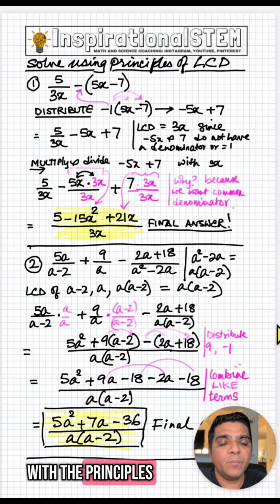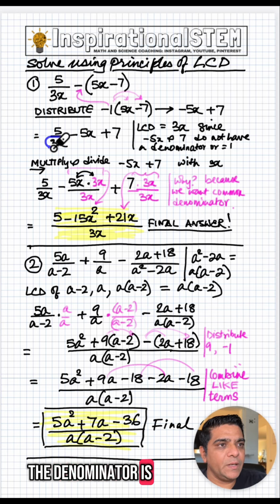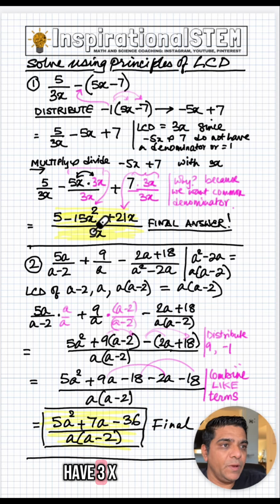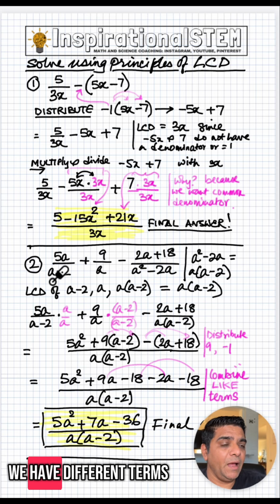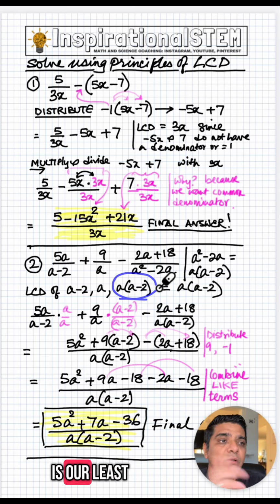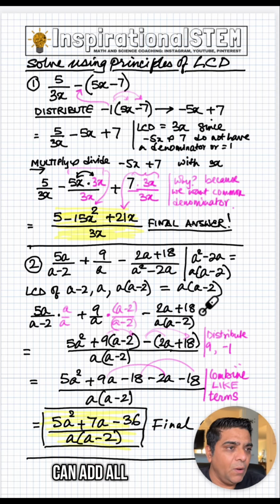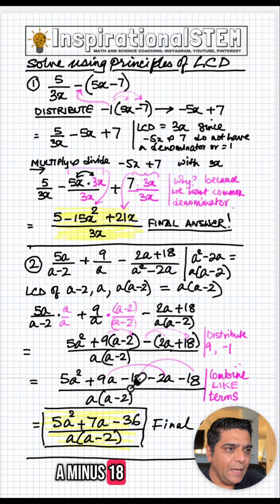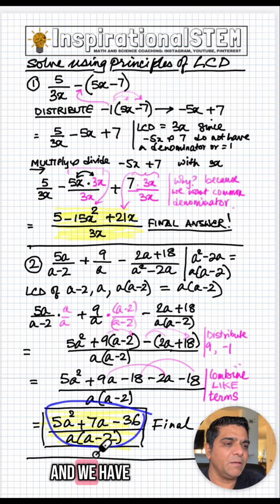LCD the basic idea.